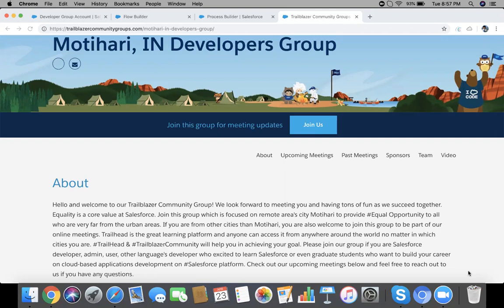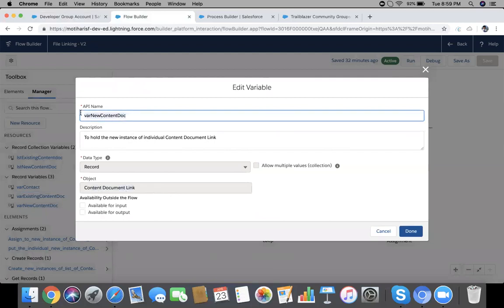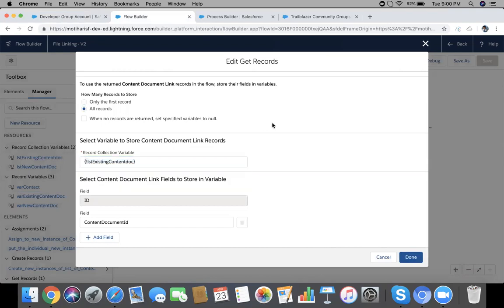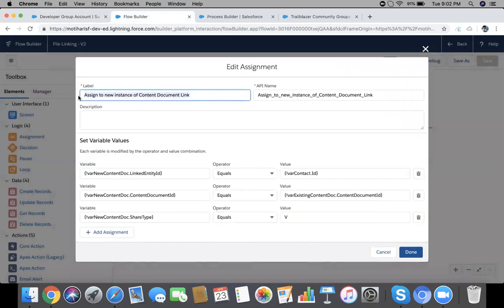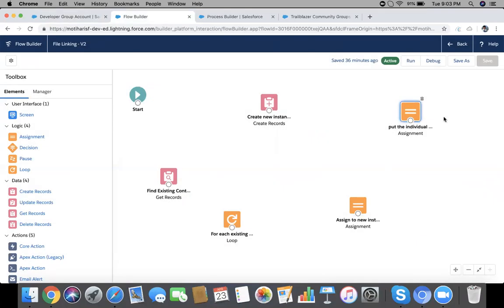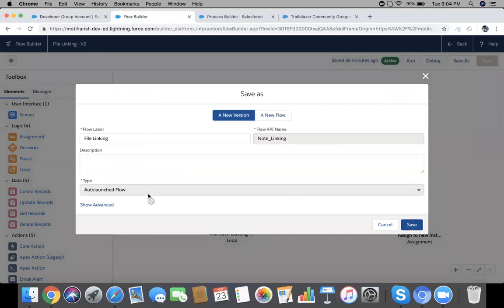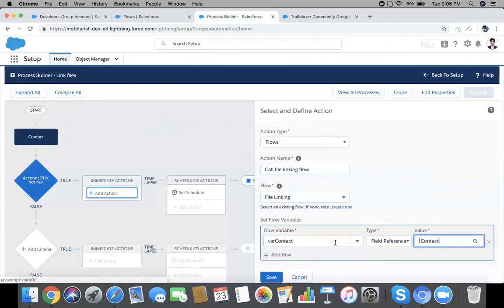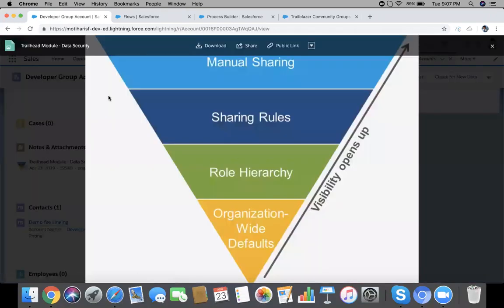Link Account's files to contact- Flow & Process Builder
When a new Contact will be created then link the Account's files to Contact.